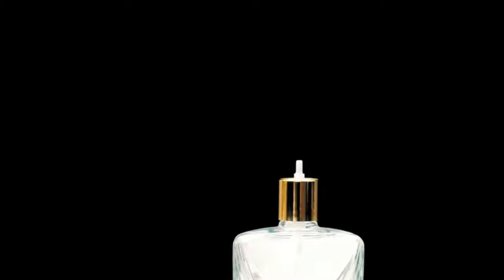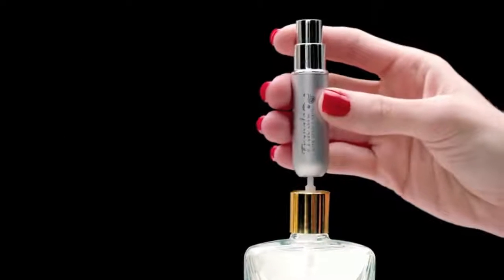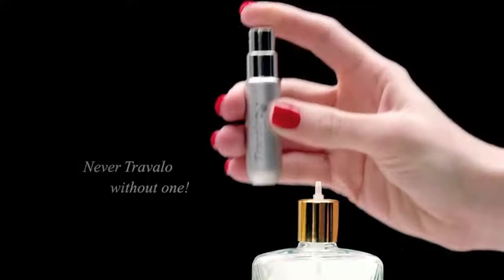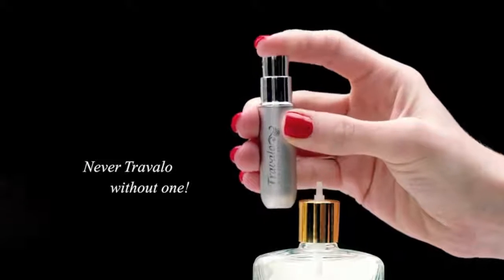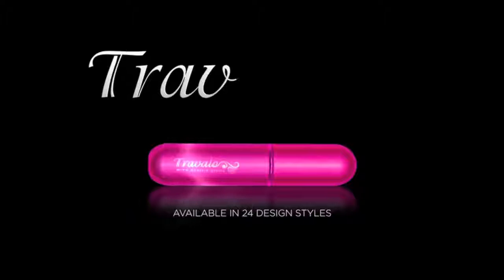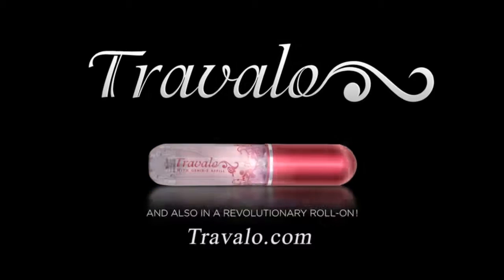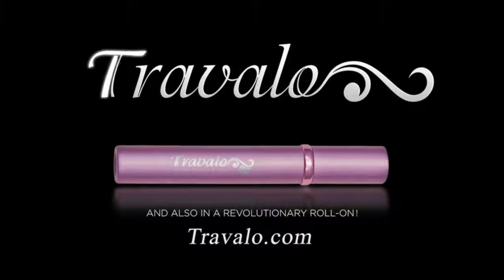Travalo Perfume Unique Refillable Sprayer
This portable, refillable cologne and perfume sprayer makes it easy to stay fresh.
a portable refillable perfume sprayer, fill it directly from your perfume or cologne bottle, unscrew the cap and pump to fill, it is Aircrafts approved for hand luggage